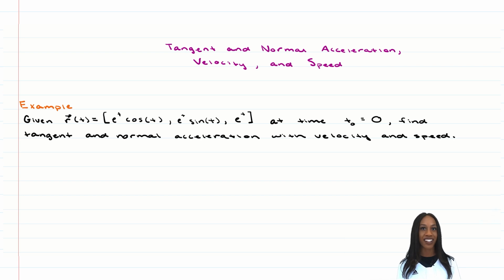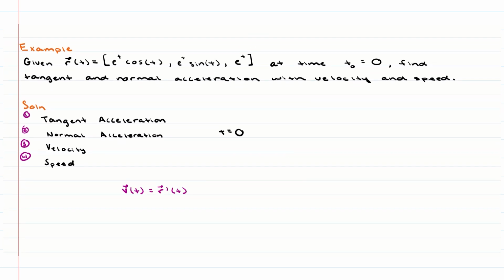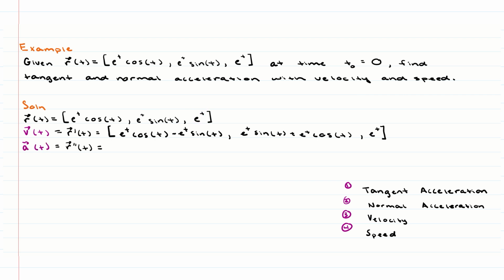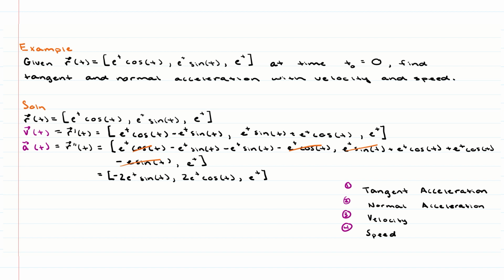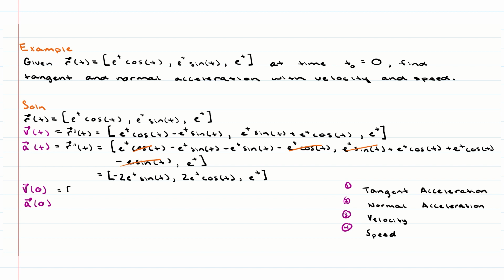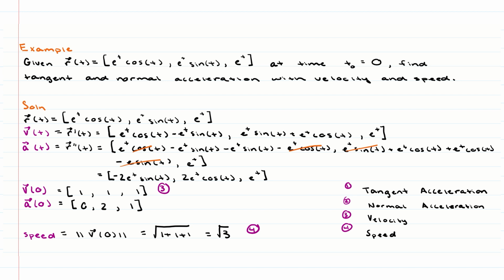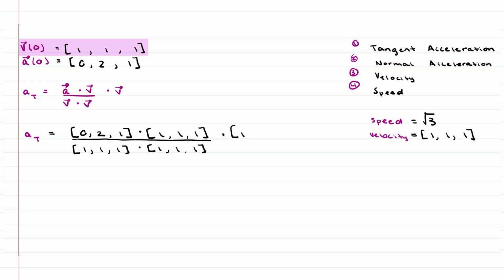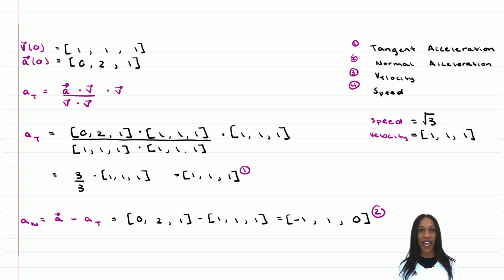Motion Vectors | Given r(t) at t=0, find tangent and normal acceleration with velocity and speed.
Welcome to The Numbers Game! In this tutorial, Coach T finds tangent and normal acceleration with velocity and speed.